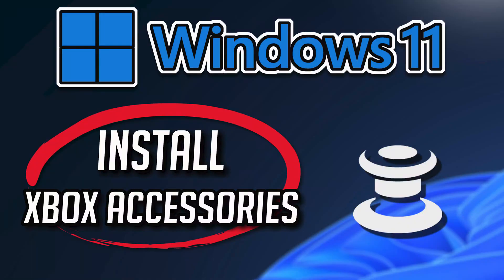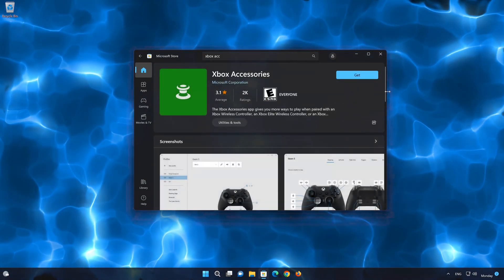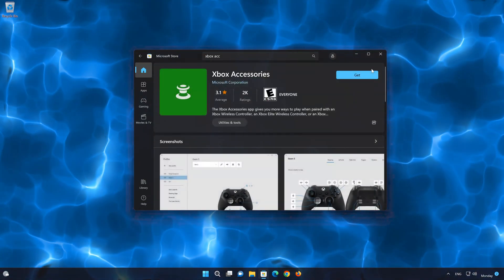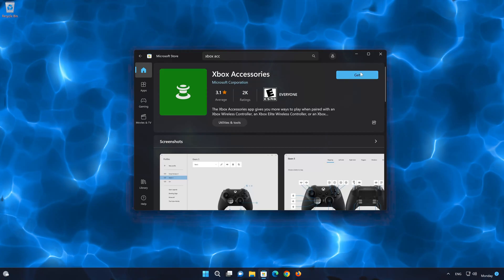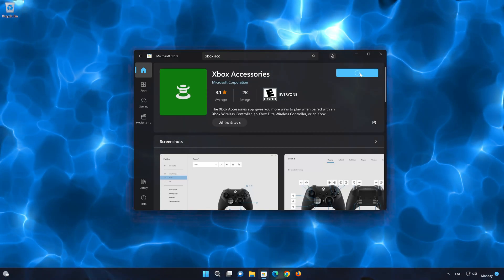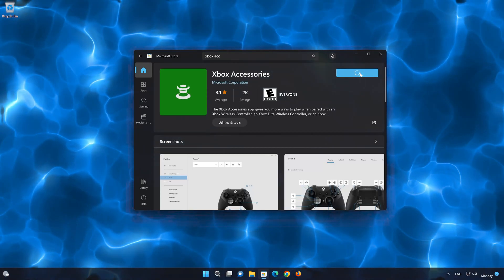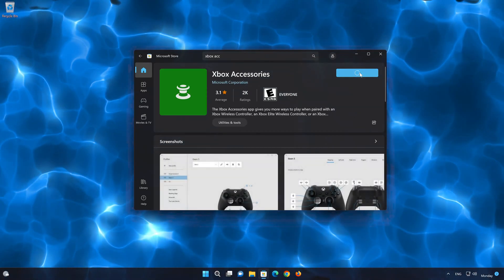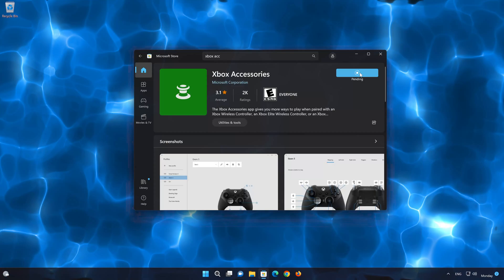How to Download and Install Xbox Accessories app in Windows 11 / 10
In this tutorial you will learn how to Download and install Xbox Accessories  using the Microsoft Store for Windows 11 and Windows 10 PC. If you want to watch sports then in this tutorial to learn how to to download and install Xbox Accessories   using the Microsoft Store in windows 11 and windows 10.